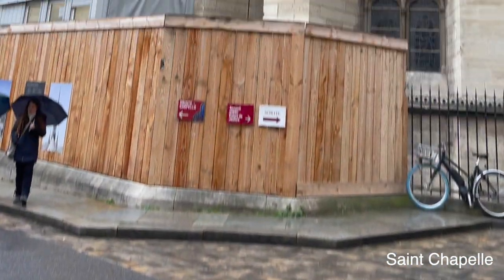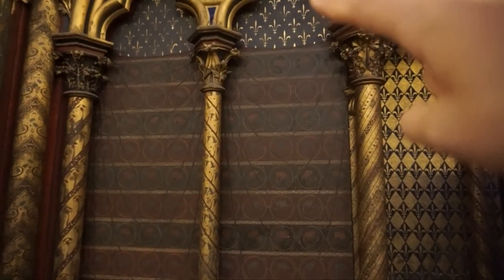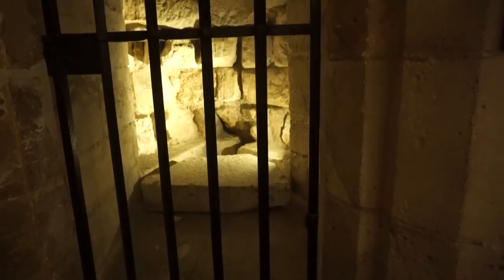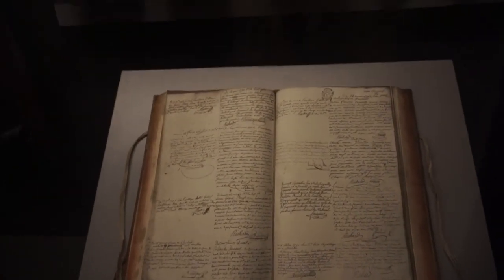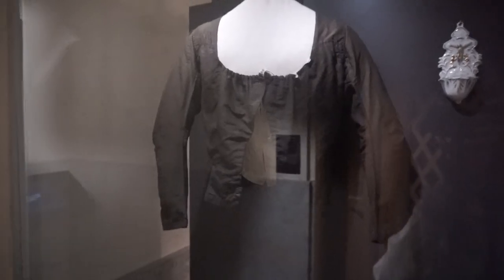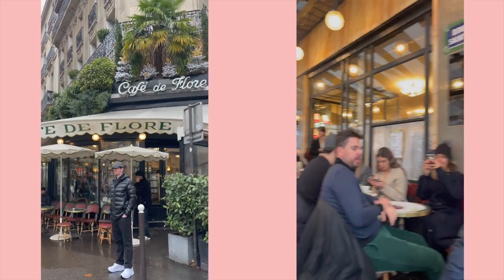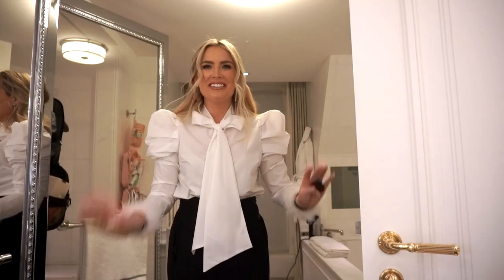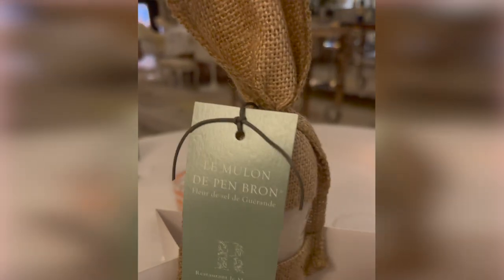PARIS VLOG! Day 3! Sainte-Chapelle, The Conciergerie dinner at Le Maurice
FAM!  Day three of the Paris Vlogs is here! We had such a magical trip and I am so happy to be able to share these vlogs with you!  As always, this trip was tailored to our preferences!  Everyone has different preferences and priorities and that is the beauty of being an individual!  Keep the comments kind or keep it moving :)

If you all want any other links just let me know!

What do you want to see us film next?  Let us know and we will try to make it happen!
DISCOUNTS:

Dossier: Allee10
TPF: alleeh
Zenagen: Allee20
Pink Lily Boutique: Allee20

Join the Alleeways Facebook Group!  A safe place for us to hang and support each other

Let me know what you want to see next!  You can reach me here, on IG @alleesutton , TikTok @alleesuttonhethcoat by email or by snail mail at 278 Franklin Road Suite 200 Brentwood, TN 37027

The gear I use:

Ring Light

My Camera

My Soft Boxes

My Tripod